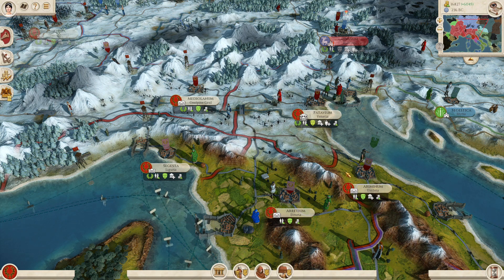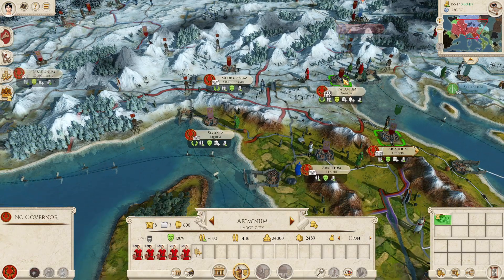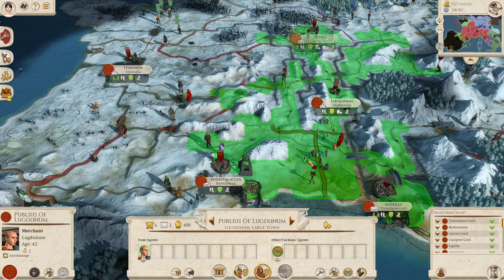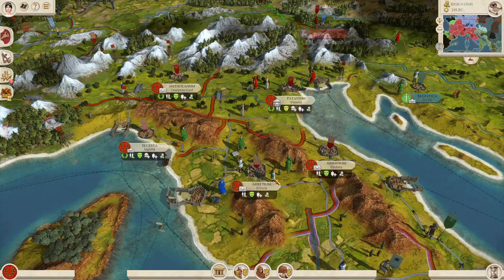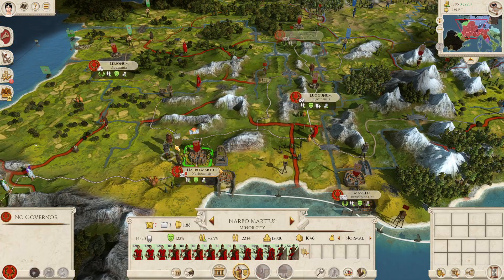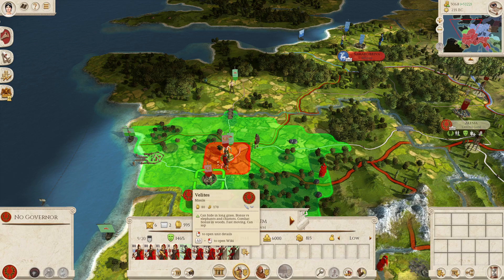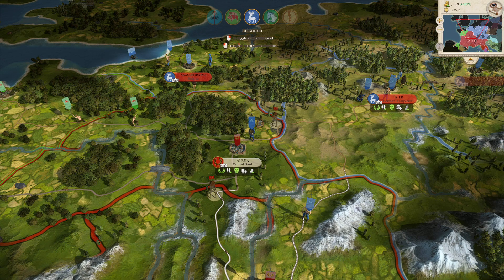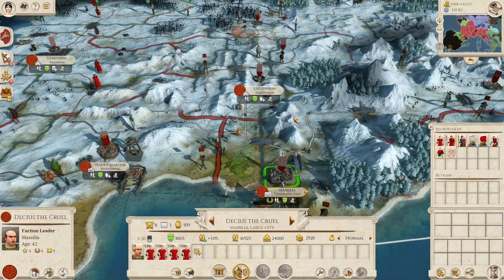War on Three Fronts: Let's Play - Total War: Rome Remastered (Julii Episode 16 Hard)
Episode 16 of a Hard-level short campaign as the Julii